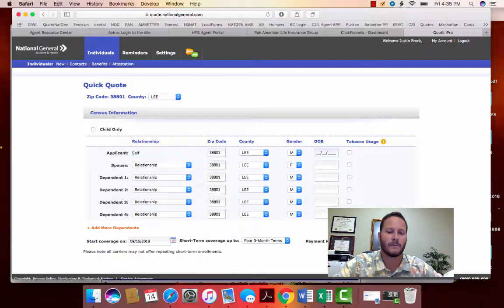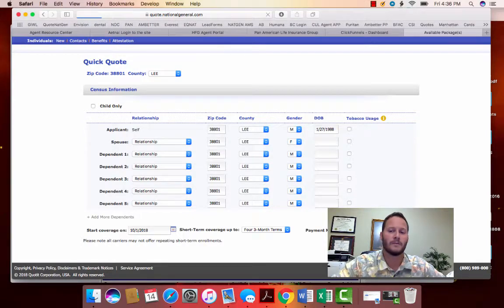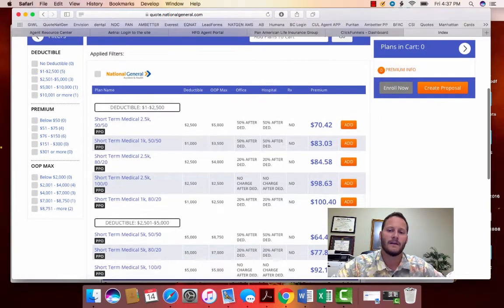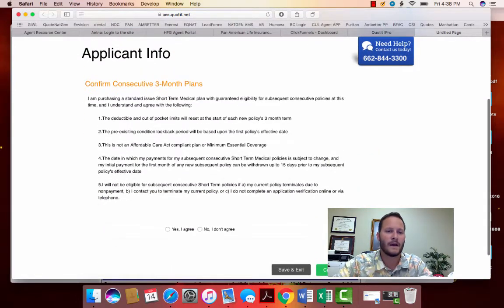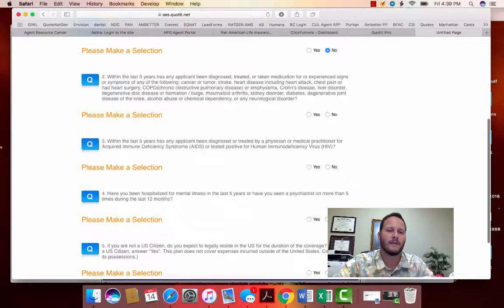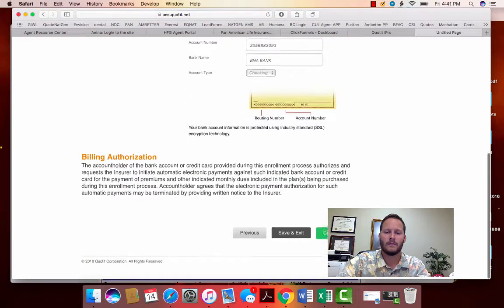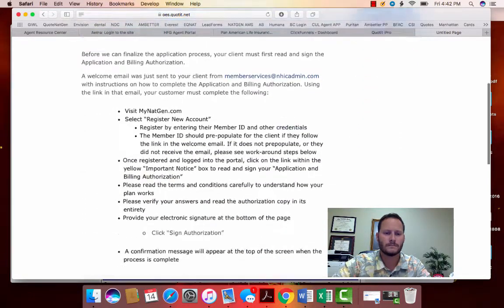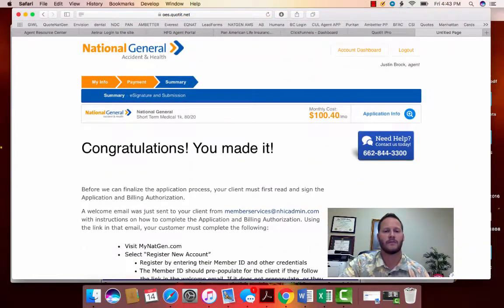National General Short Term Medical Application Process | Medicare Coach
No matter what space you are in within the insurance industry, you will get asked about Health Insurance more than any other coverage.

Fortunately, there is a solution that pays you well, covers your customers, and is widely accepted.

National General Short Term Medical will soon go back to the 12 month plans, and the coverage will utilize the Aetna Open Choice PPO to give confidence to your customers that when they need it, it will be accepted.

If you are looking for a short term medical plan that is EASILY writeable, check it out here:

Medicare is one of the fastest growing niches in insurance and entrepreneurism. With the barrier of entry so low and the potential fortune so high, new agents are flooding in to see what it is all about.

Trust me, no one is getting right off of one Medicare beneficiary, but through learning from professionals like Justin Brock how to aid thousands of beneficiaries, just about anyone can build their own passive fortune.

Basically you're getting the lifestyle you want by helping senior citizens keep or obtain the lifestyle they deserve.

Justin Brock go out of the Marine Corps in 2014 and came back to work with his Dad who was a Medicare Independent Agent. Probably the greatest gift Justin was given from his Father is that he saw him go from being a carpet salesman at Sears to entering the world of financial freedom through helping retirees navigate Medicare.

Still, the reservation for Justin was that he was leaving a life of adventure and appeal in the Marine Corps to go into the boring world of insurance. Much to his surprise, he fell in love with the process.

The marketing, the sale itself, and even though communication with other agents became an overnight obsession.

Justin was essential in the growth of the agency from approximately 3,500 Medicare clients to over 10,000 today in just a short period of four years. To attain this Justin stayed up late at night after his family was in bed to learn how to utilize Social Media channels like Facebook to reach Medicare beneficiaries with an important message when most people still didn't believe Senior Citizens were on the internet. THEY WERE WRONG.

Now Justin enjoys taking this message to the agents so that he can further expand his footprint on this industry and aid in the transformation of lifestyle that the Medicare insurance niche has to offer.

Justin Brock Medicare Coach
Justin Brock Medicare Guru
Medicare Coach Facebook Group
JC Brock LLC
Safe Harbor Insurance
Medicare Supplement Sales
Medicare Sales In Person
Medigap Sales By Phone
MAPD Sales By Phone
PDP Sales By Phone
Texas Medicare Sales
Indiana Medicare Sales